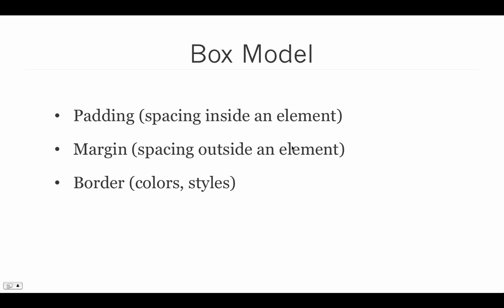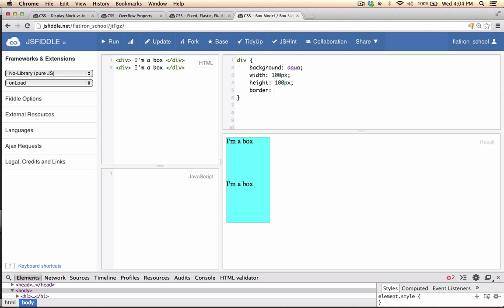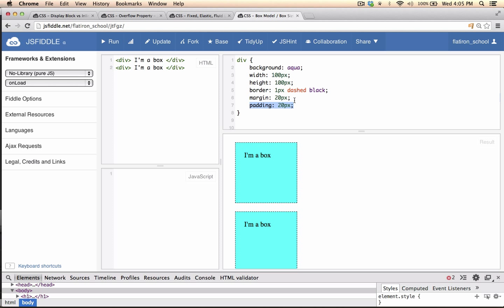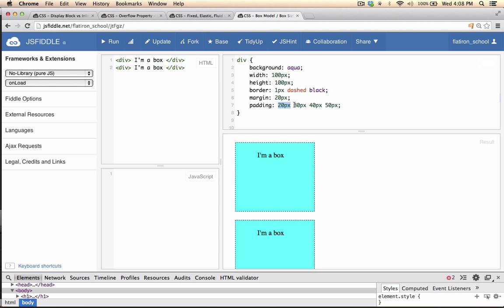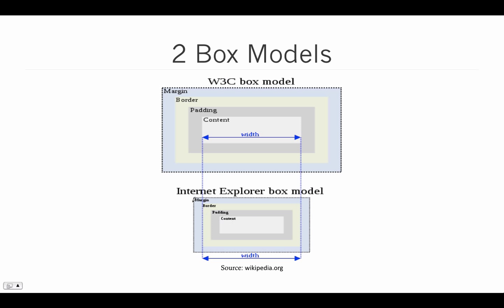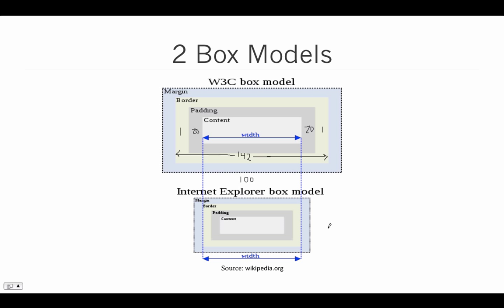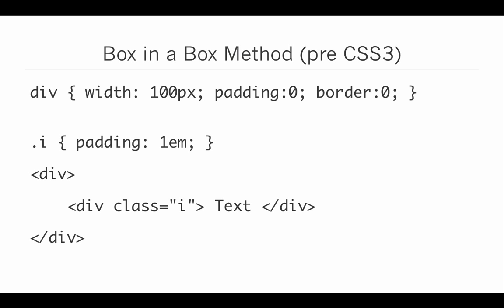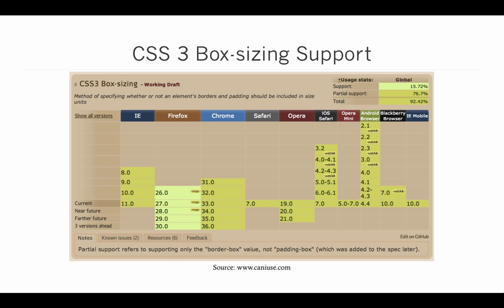33 Box Model